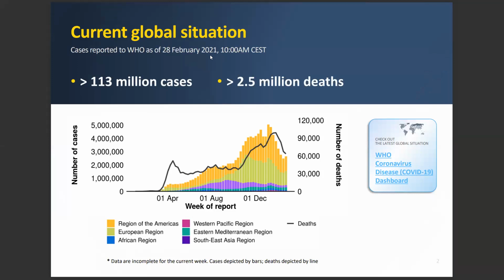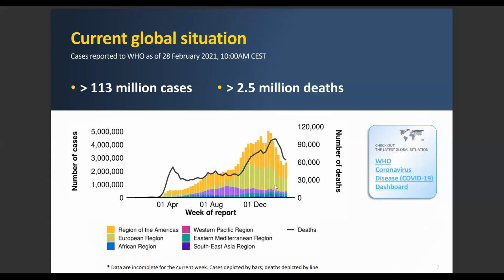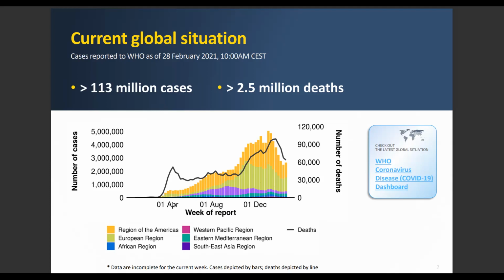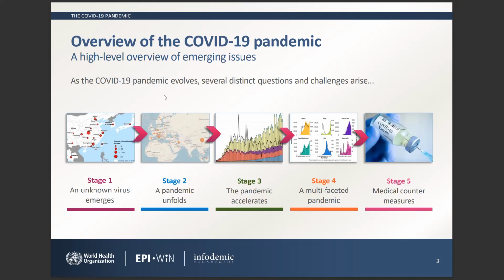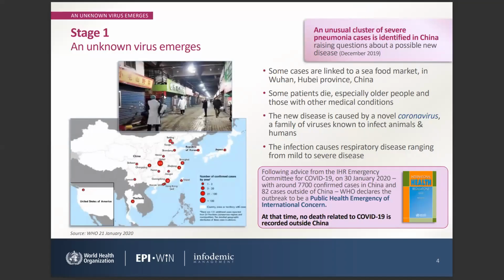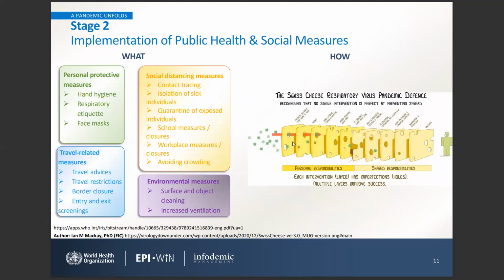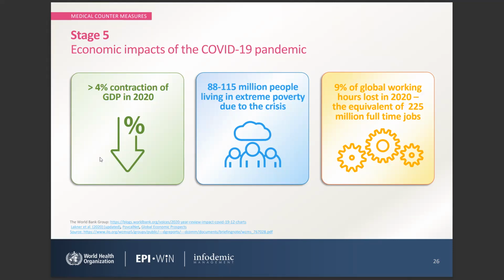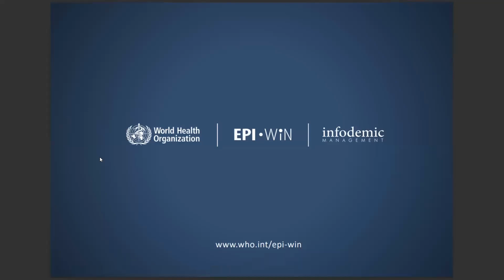Covid 19 and World Population- Simple explanation with WHO statistics